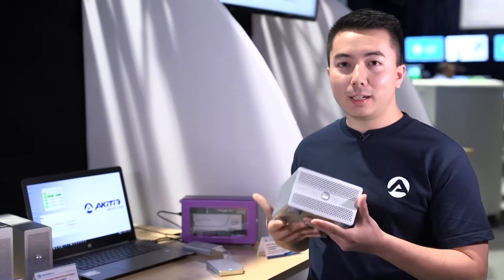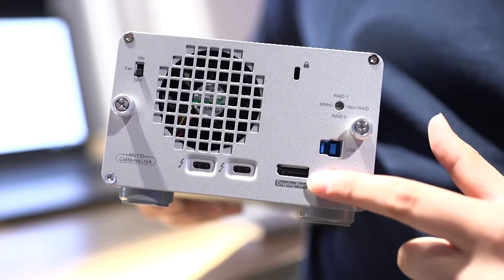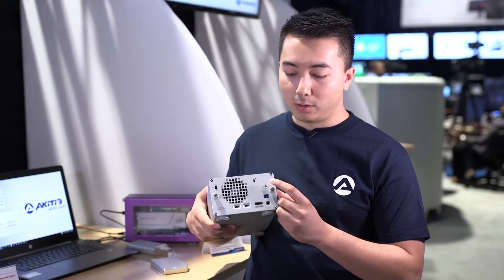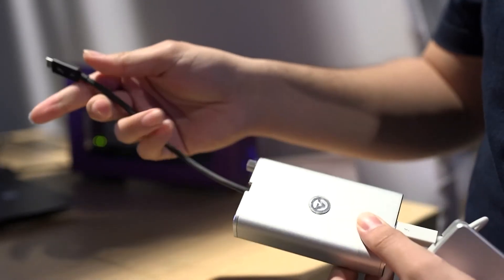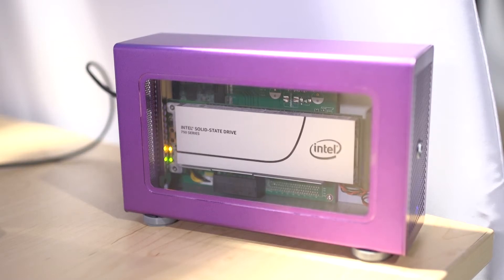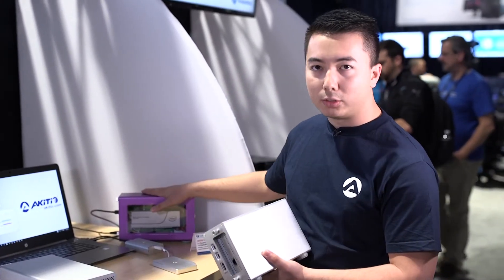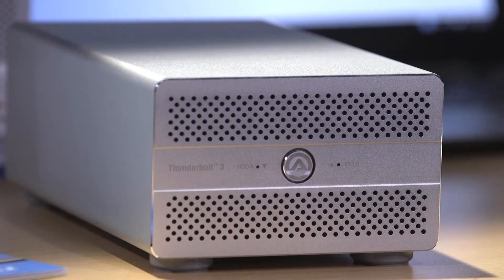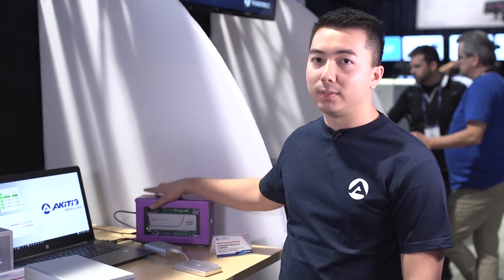AKiTiO at NAB 2016 - Introducing the latest Thunderbolt 3 products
David from Akitio introduces the latest Thunderbolt 3 products, including the AKiTiO Thunder3 Duo Pro, the AKiTiO Thunder3 PCIe SSD and the AKiTiO T3T adapter.